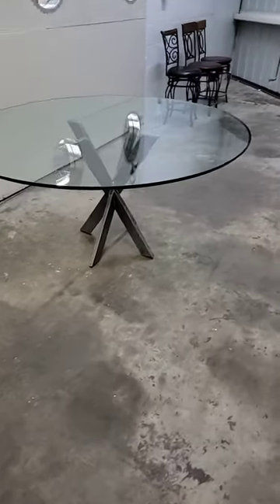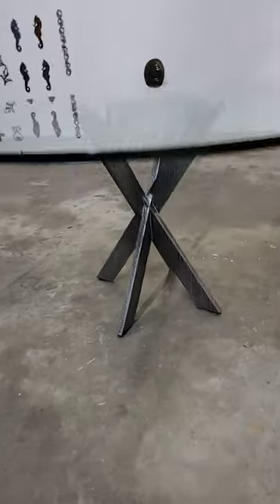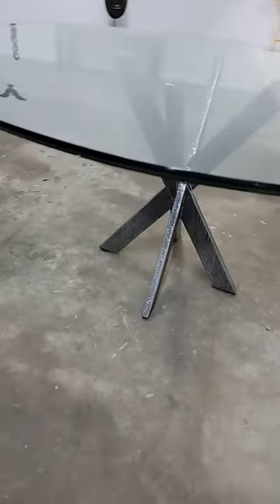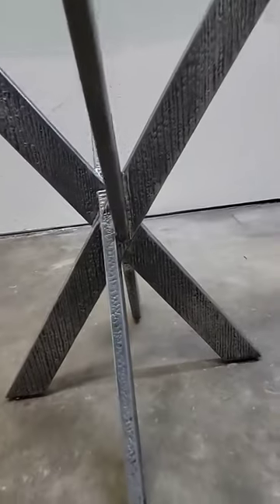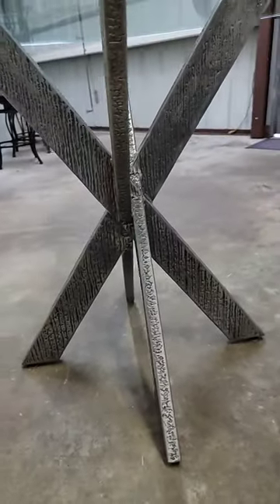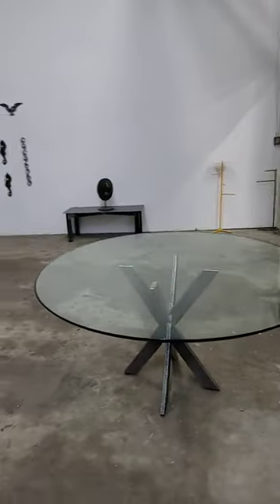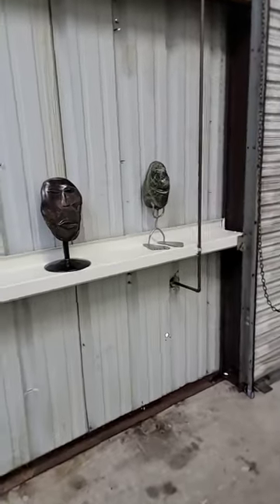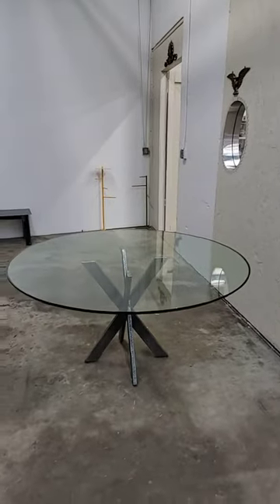X style metal table base with glass top.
This is the piece completed with the glass on and it's adjustable feet. still need to apply the final finish.